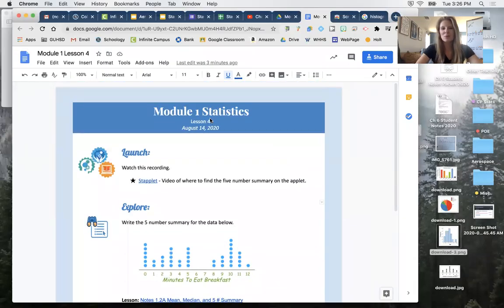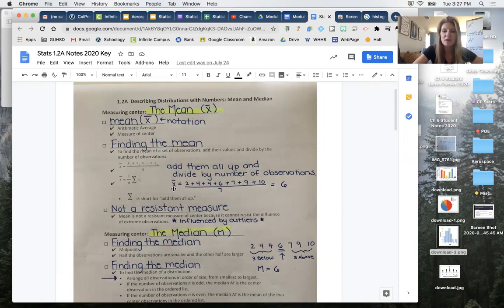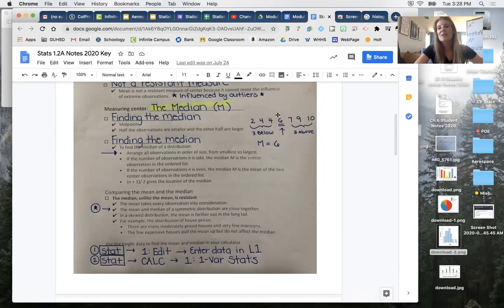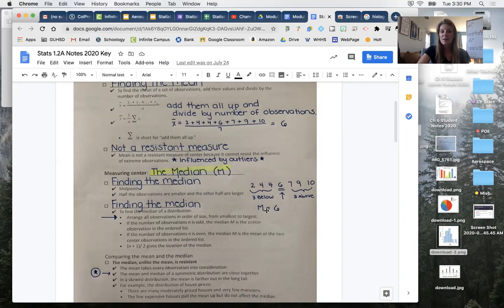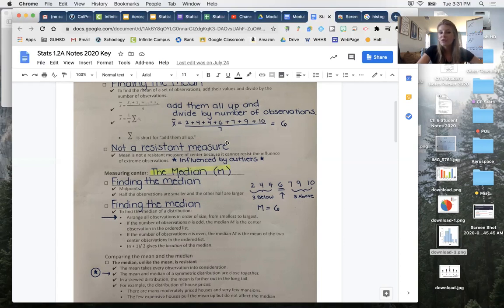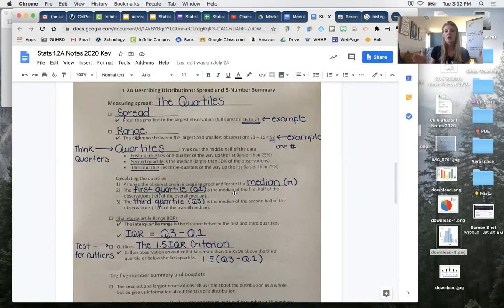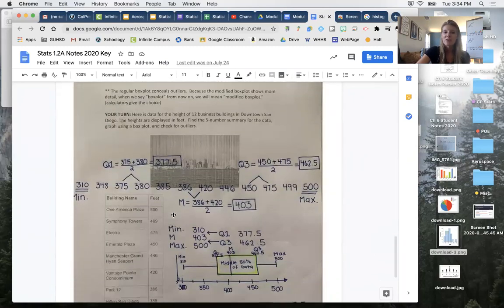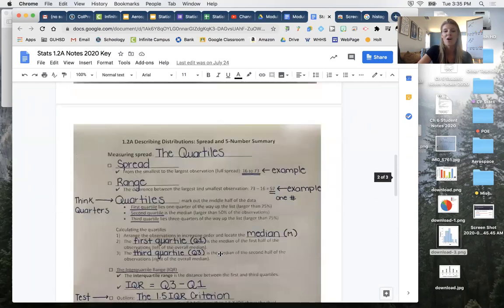Stats Module 1 Lesson 4 (Lesson)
Stats Module 1 Lesson 4